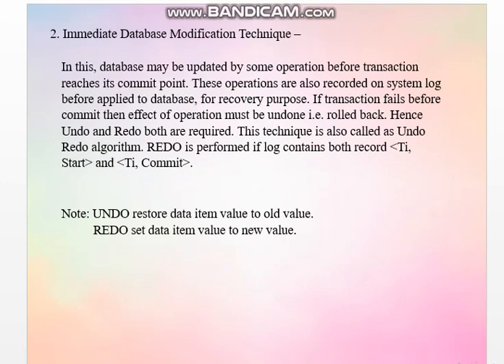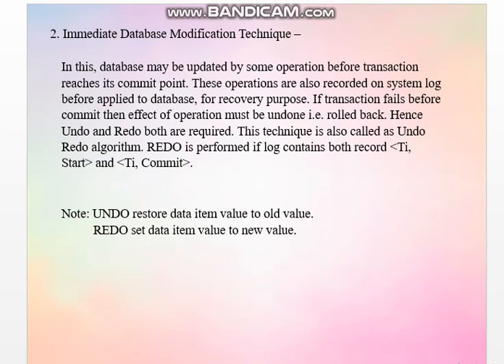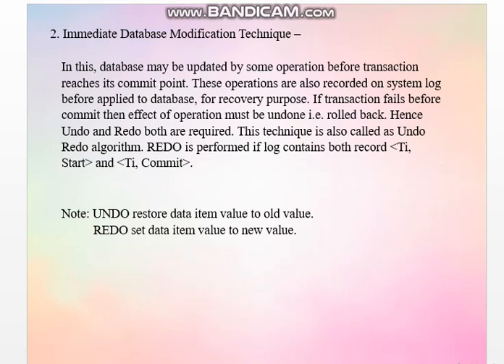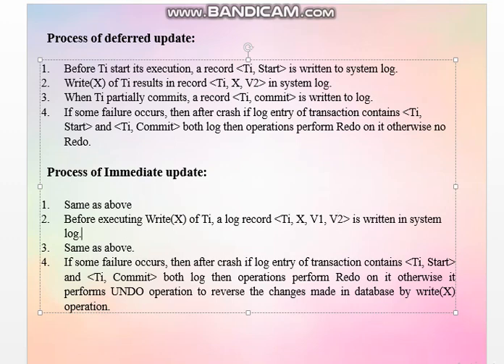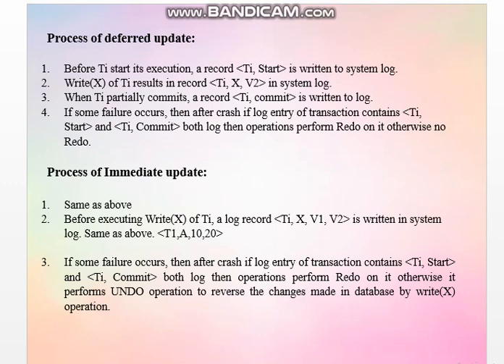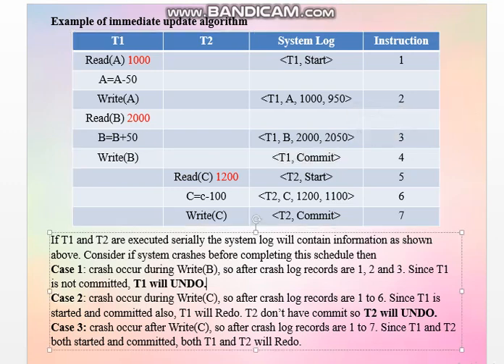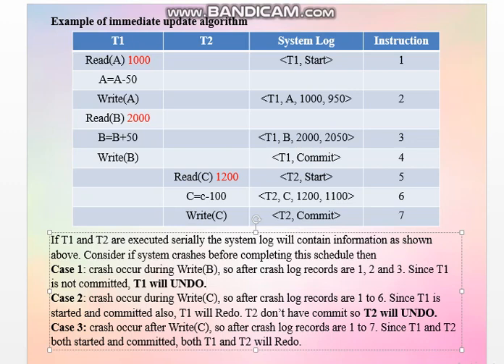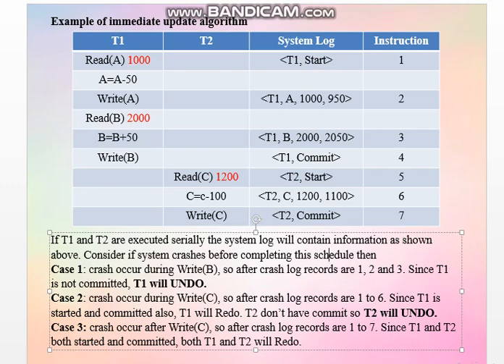chapter 5 session 4 Immediate update recovery method